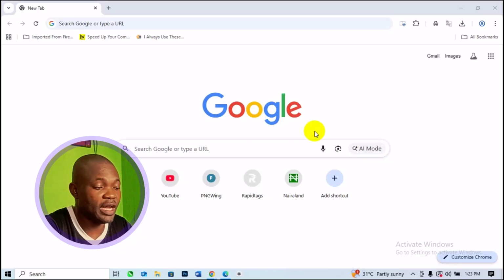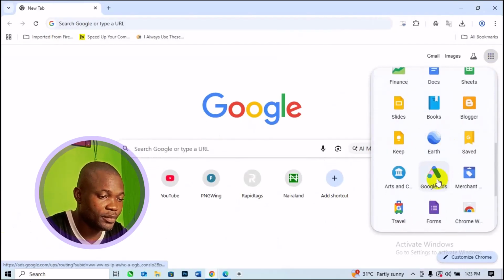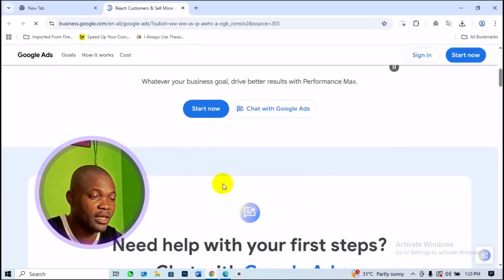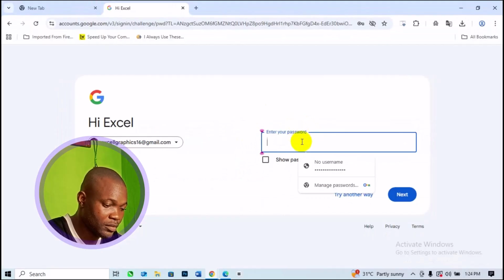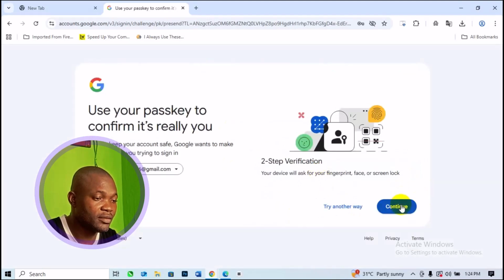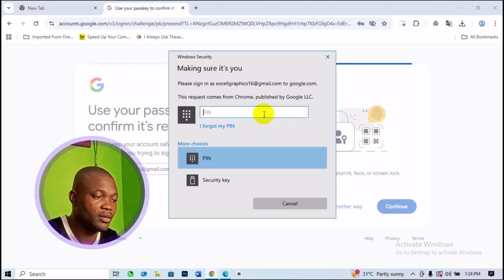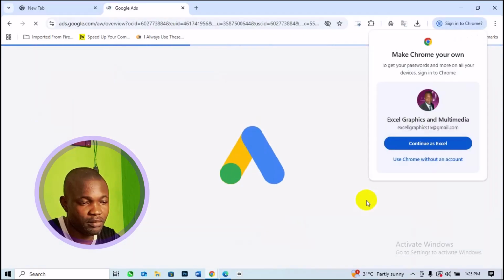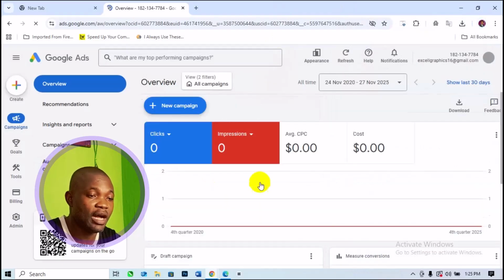How to Log In to Google Ads Account (Quick Tutorial)